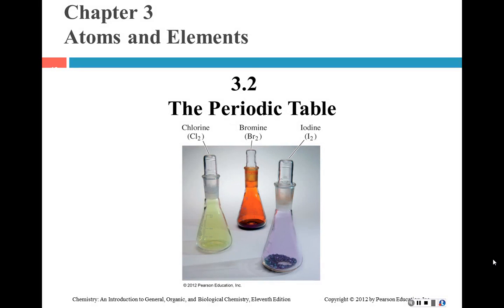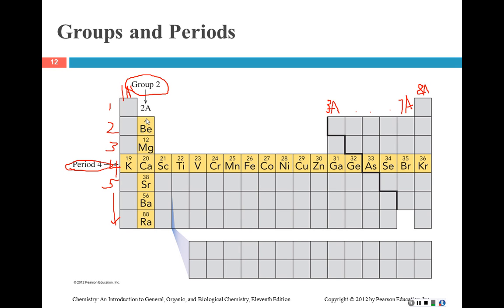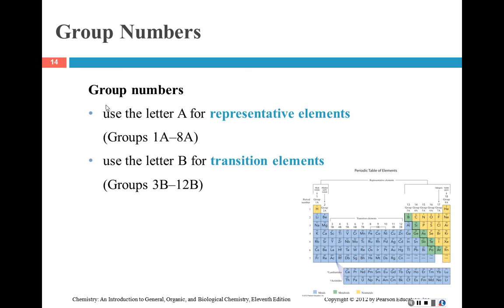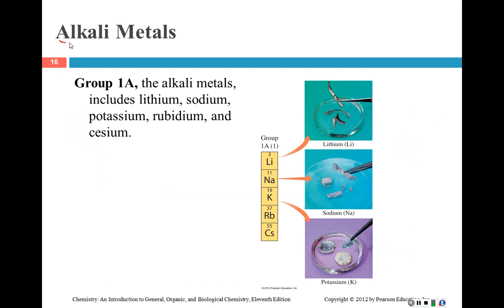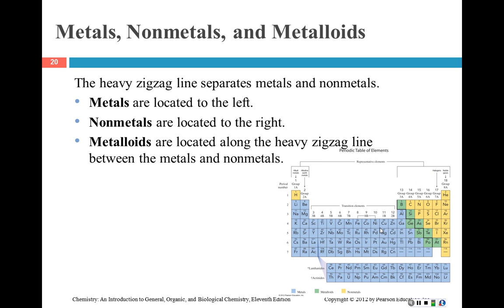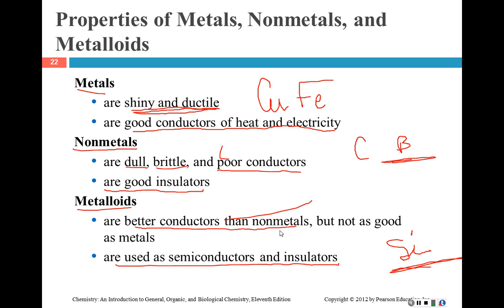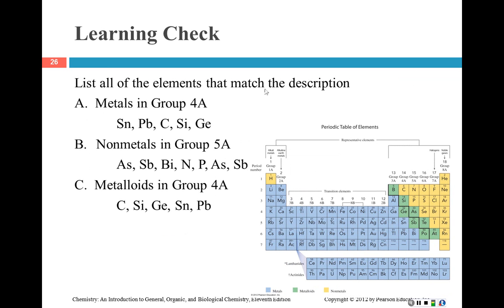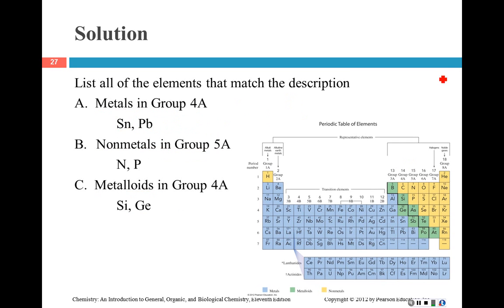Ch 3_2 The Periodic Table